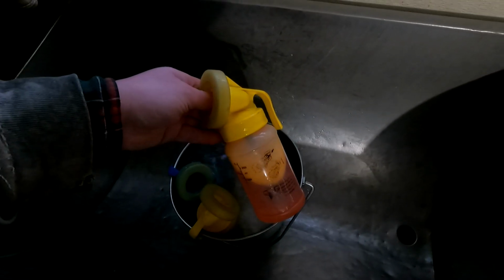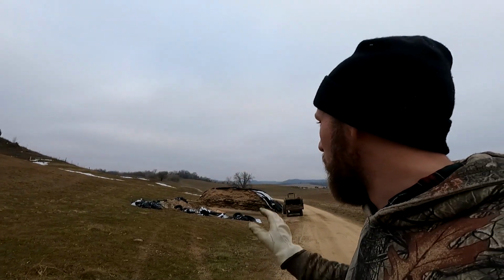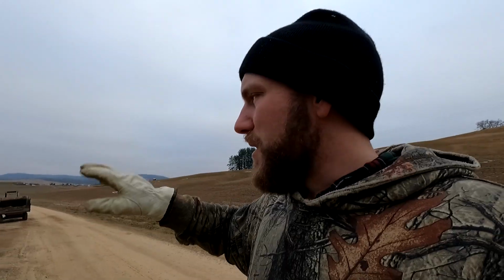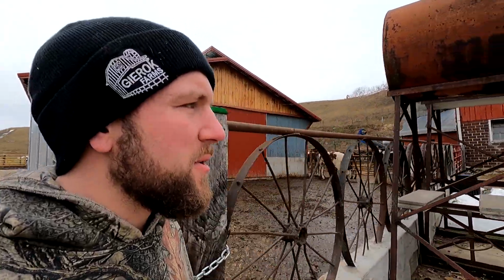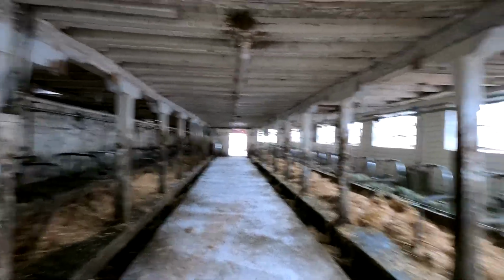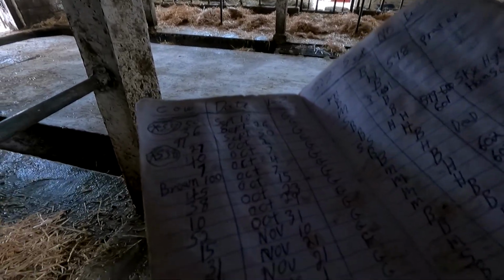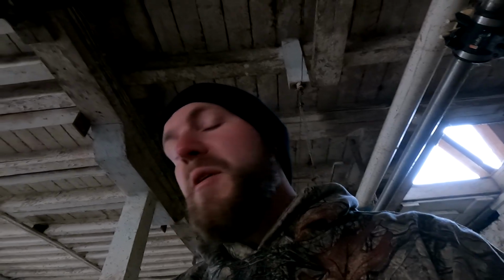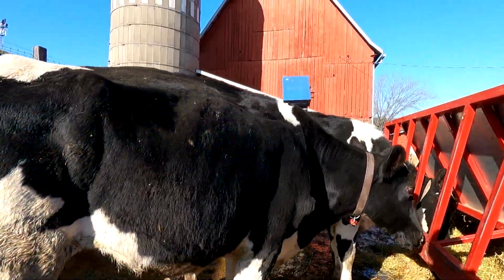Milking and Feeding Cows For the Next Generation! Life On a Small Dairy Farm! (Day Three)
Today we are milking the dairy herd and feeding silage to the dry cows and heifers. We also catch a cow in heat and put our bull to work.

Gierok Farms
54702